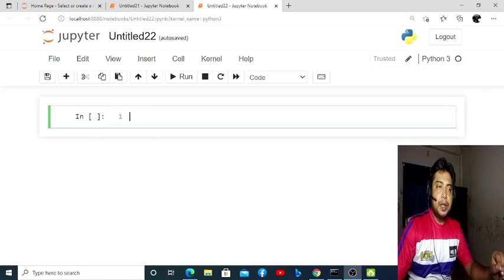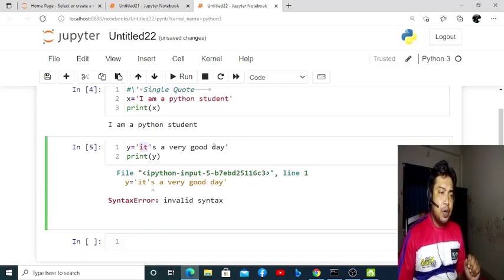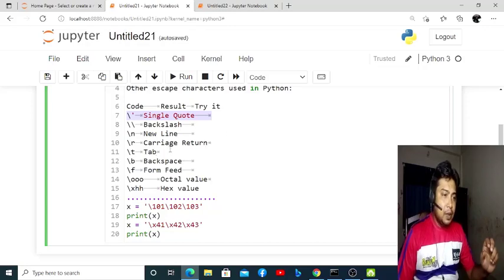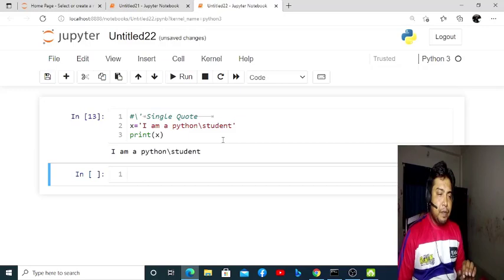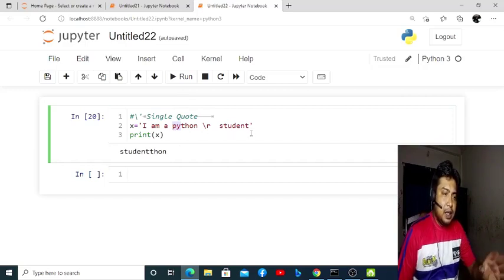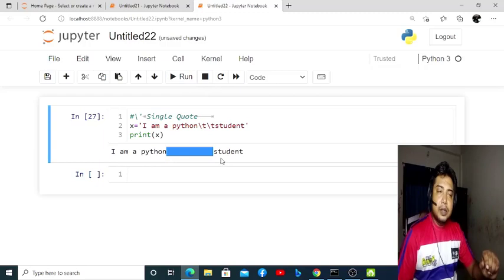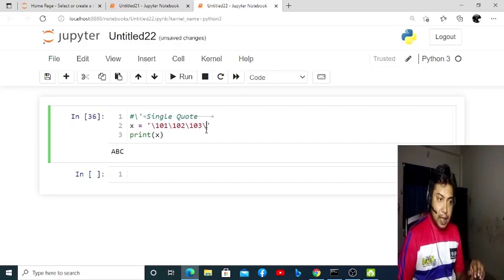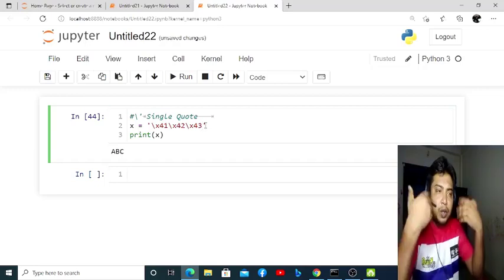Learn Data Science -Python - Escape Characters 10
Escape Character
To insert characters that are illegal in a string, use an escape character.

An escape character is a backslash \ followed by the character you want to insert.